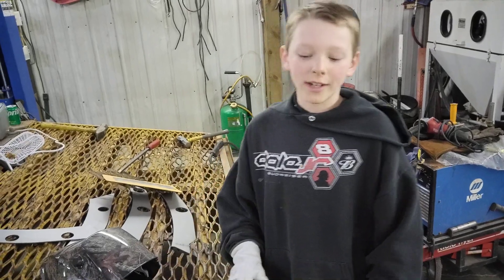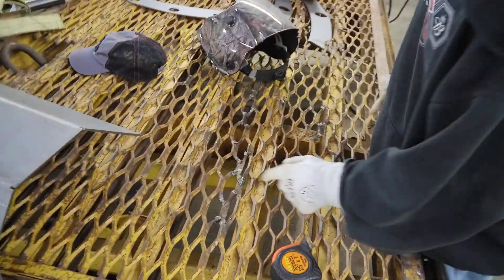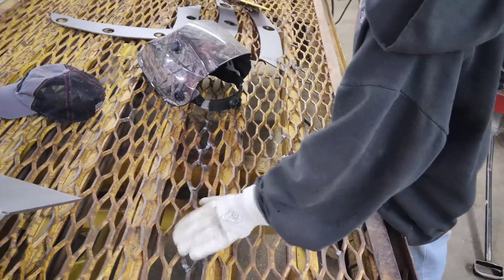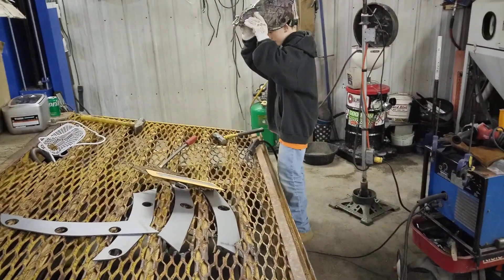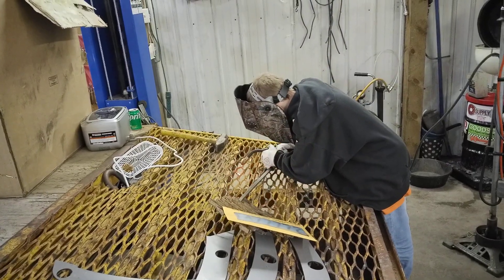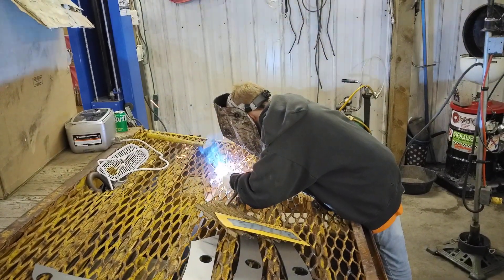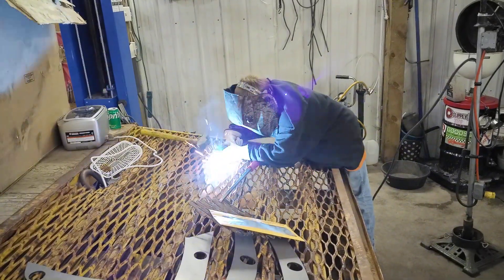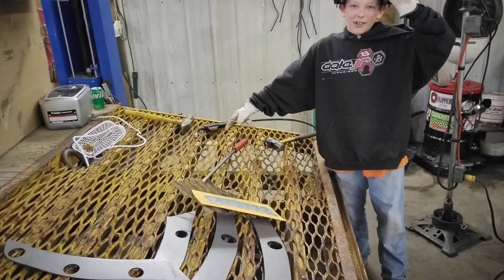Welding Up A Beaver Tail On A 24,000 LBS. Rated Trailer